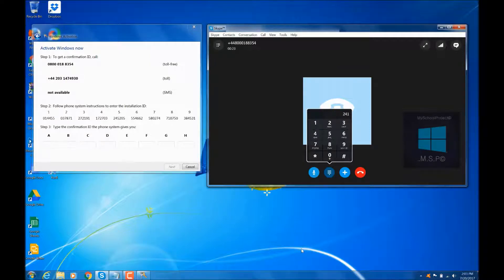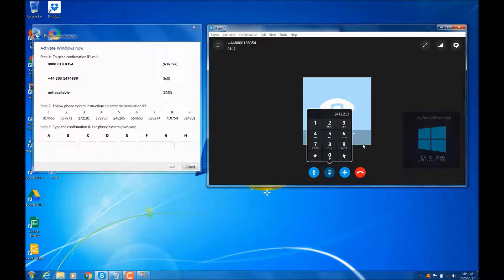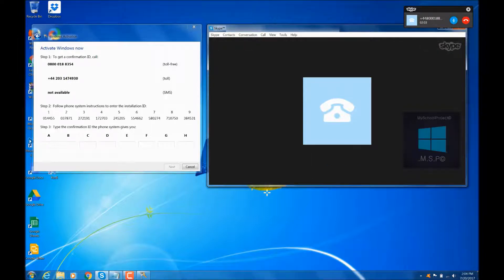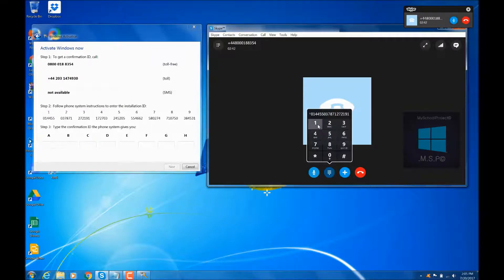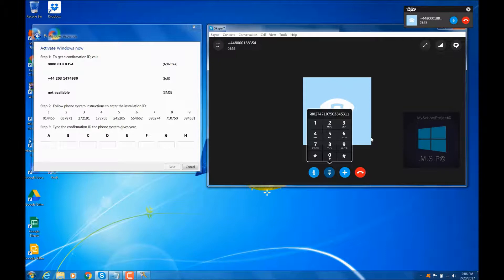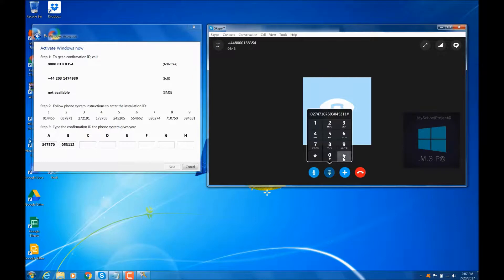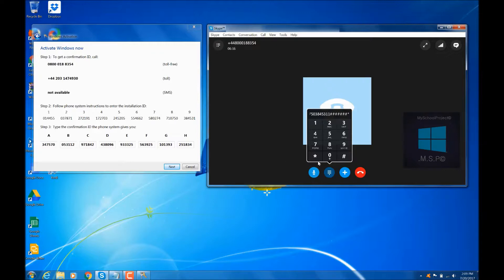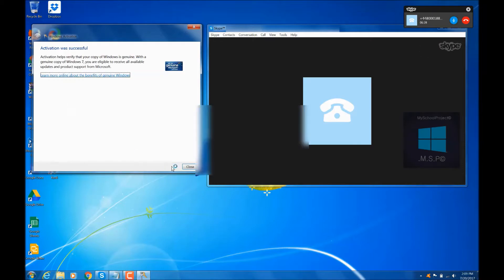How To Genuinely Activate Windows 7 Permanently With Skype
In this video I'll teach you how to activate Windows 7, the legit way with a genuine key, so no Activators or KMS Activators.

(Message me if you need help getting a key If you can't affort it)

Credits: To the provider

(This Tutorial also applies for Windows Vista , windows 8, windows 8.1 and Windows 10)
With this Tutorial you can activate these Windows 7 Editions.

- Windows 7 Home Basic
- Windows 7 Starter

How to Activate Windows 7 RTM Build 7601 via Skype